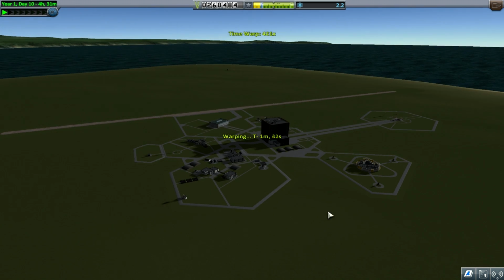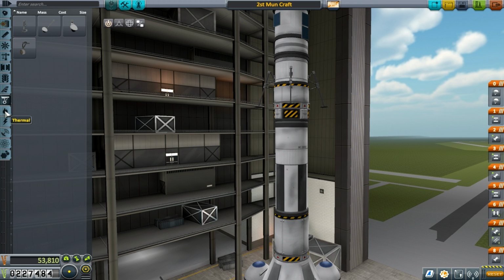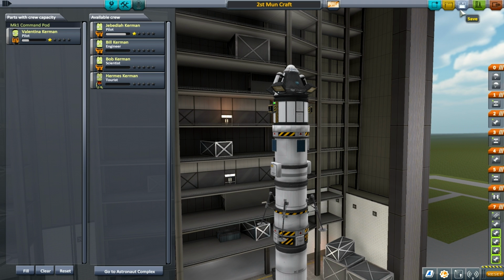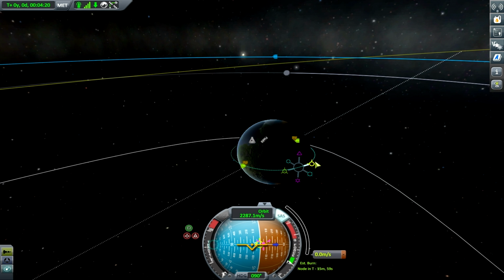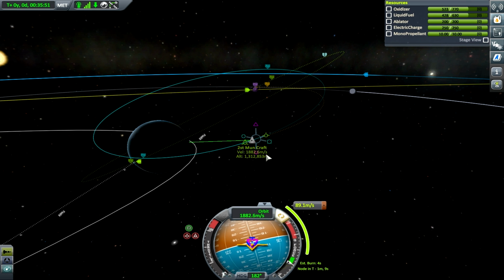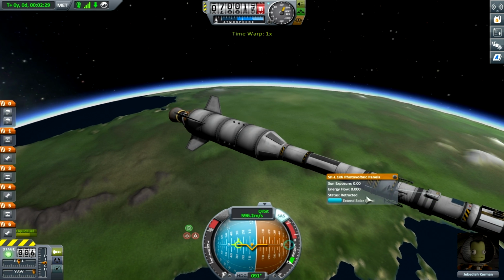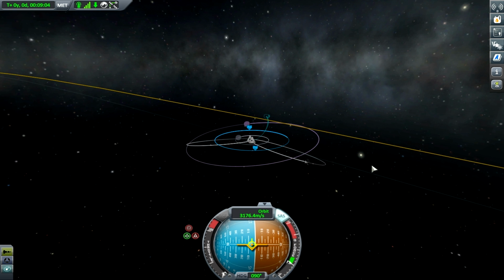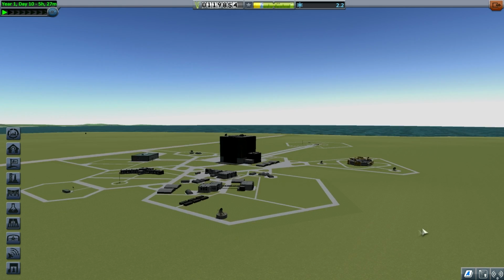MULTIPLE MISSIONS! Counter-Egg Kerbal Space Program - #9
After the massive success of our Mun expedition we now are going to launch additional missions to further push the boundaries of what we know... we are going to go to Minmus as well as all the way out of Kerbin's Sphere of Influence.

In the meanwhile Northernlion's Space Program is also making solid progress but at a much slower rate... feel free to watch him and me in parralel and compare the results.